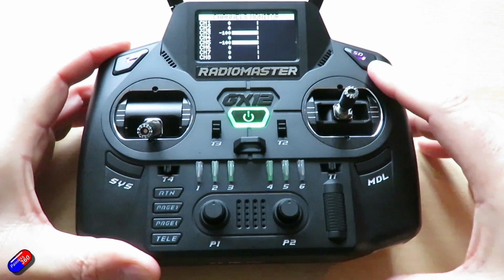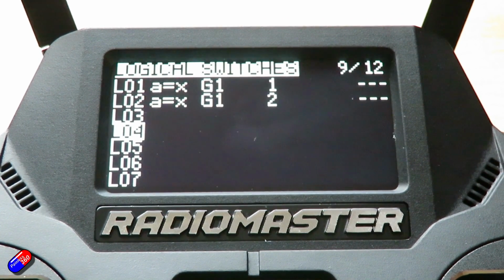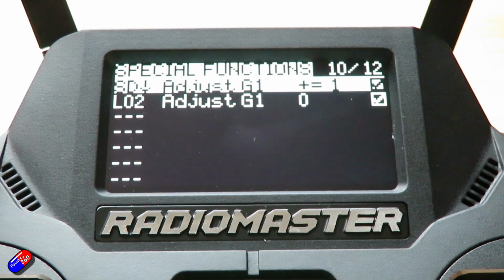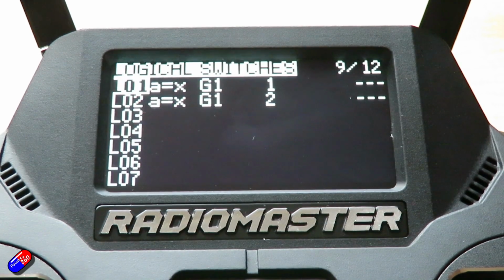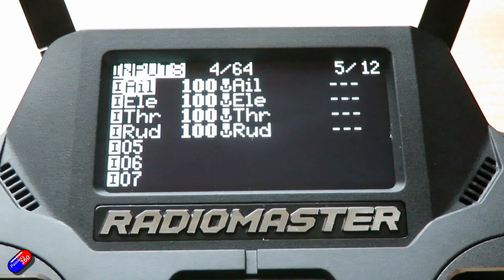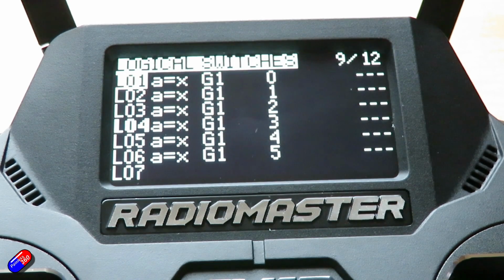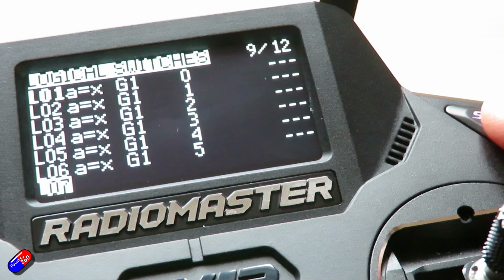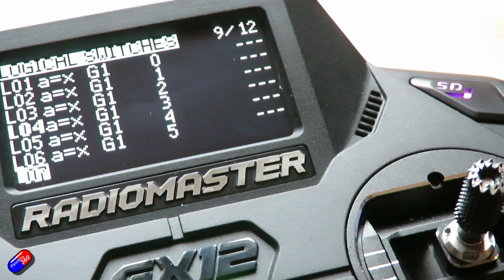EdgeTX Pro Tip: Use a momentary switch as a latching or multifunction switch